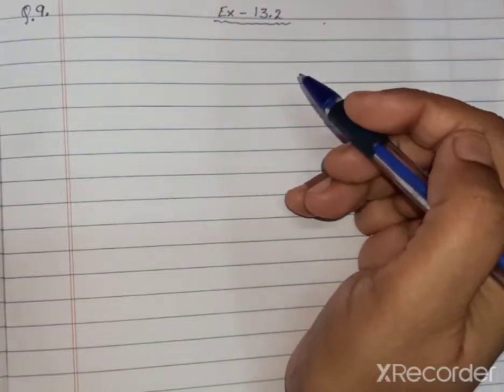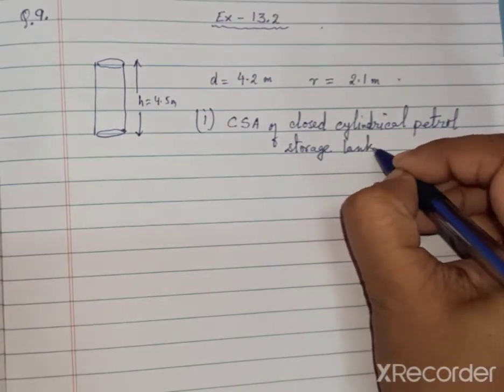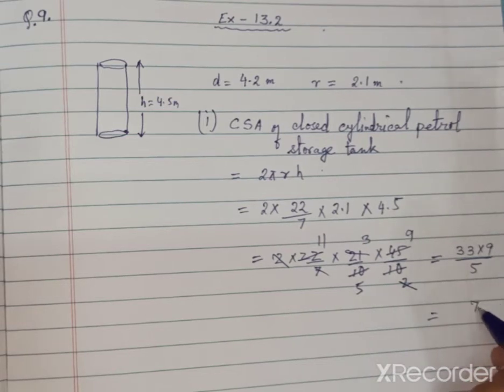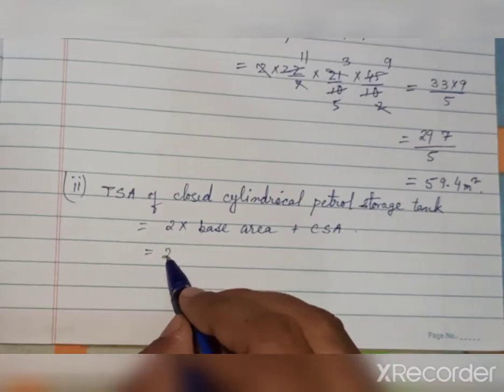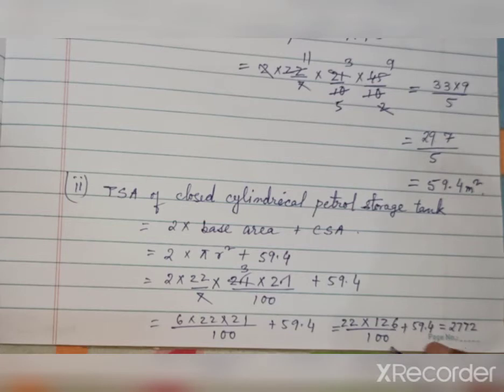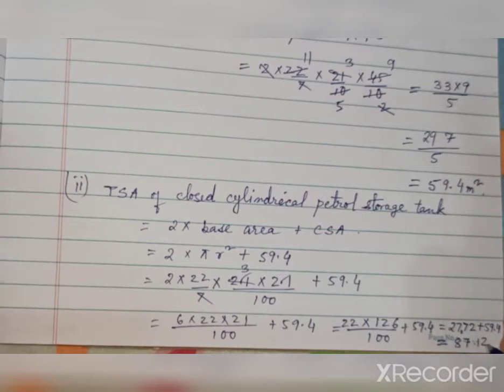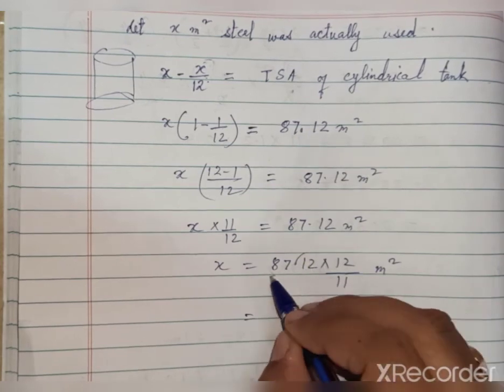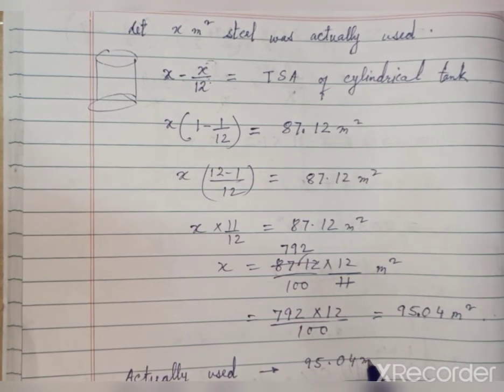Ex 13.2 Q9 of surface area and volume of class 9 CBSE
By using formula of CSA and TSA of right circular cylinder